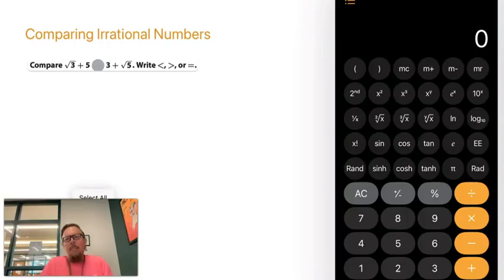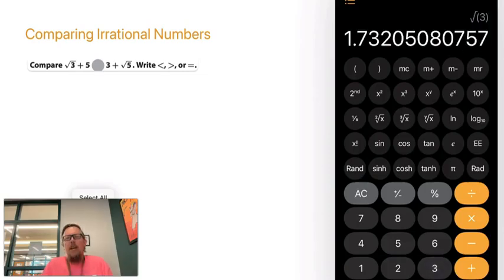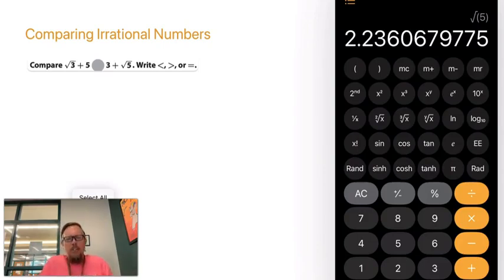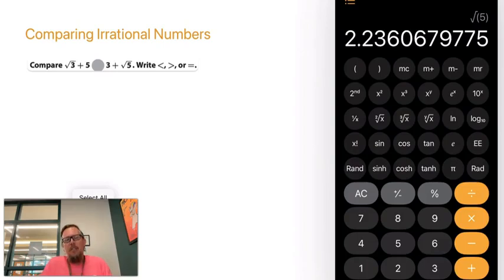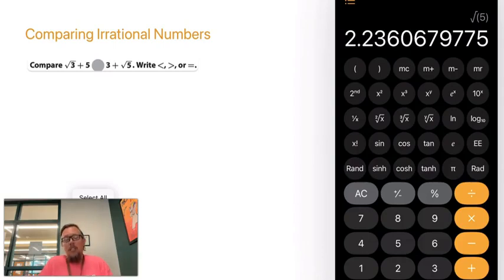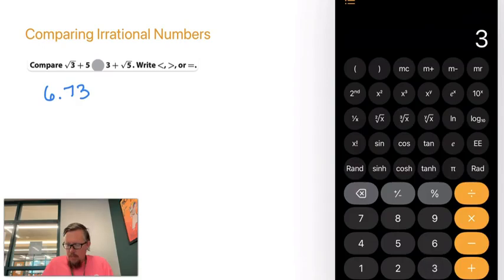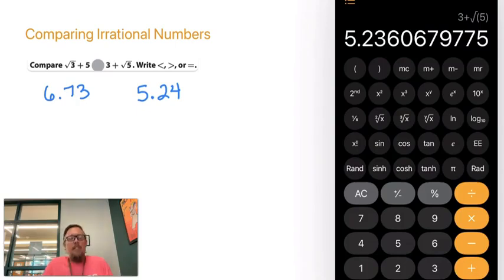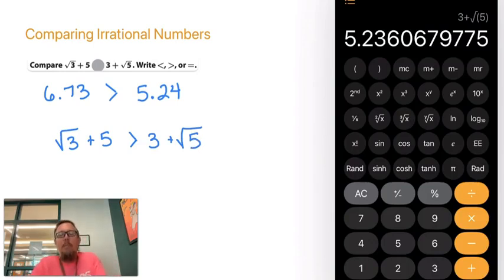1.3.1 Ordering Real Numbers: Comparing Irrational Numbers